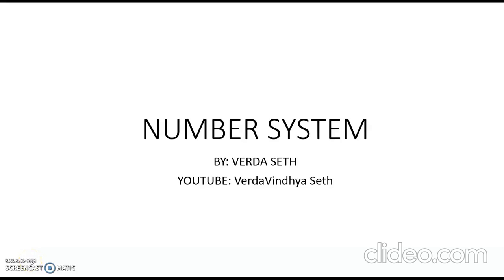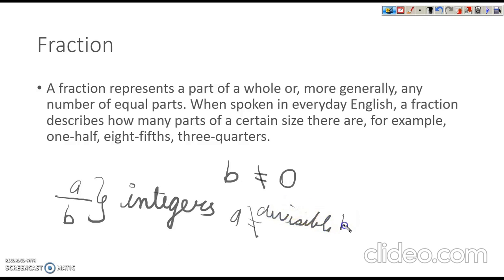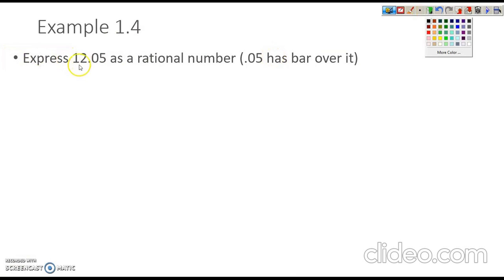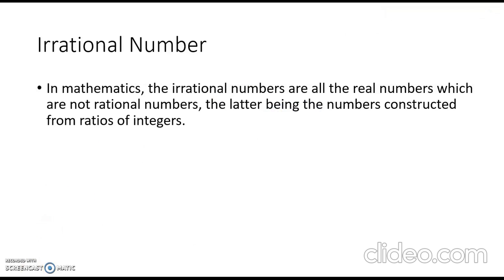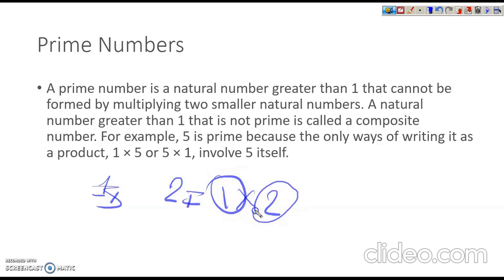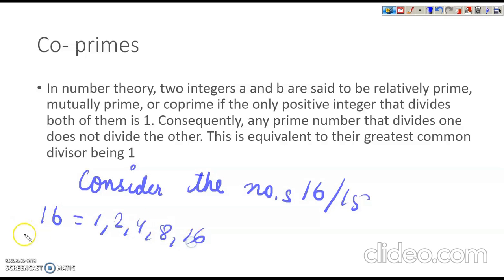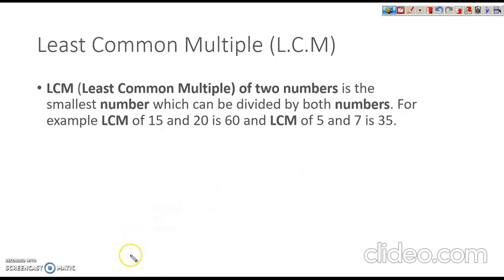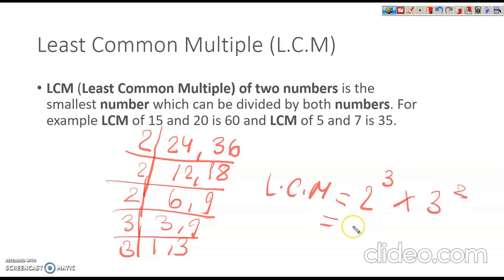l Mathematics l Number System l Class 9 l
This video covers about Natural Numbers, Whole Numbers, Irrational and Rational Numbers, L.C.M and H.C.F, Prime numbers, Co- primes, Twin prime and prime triplets.